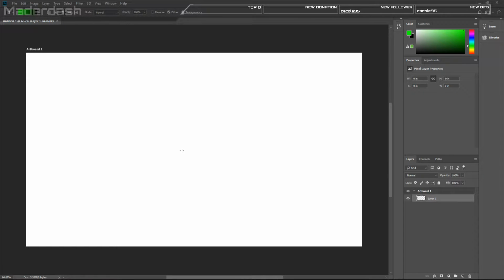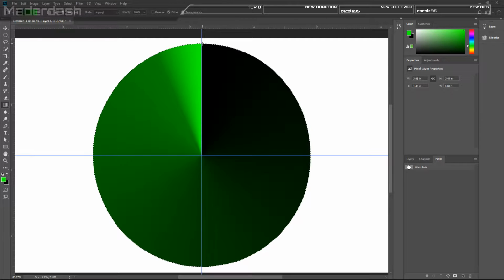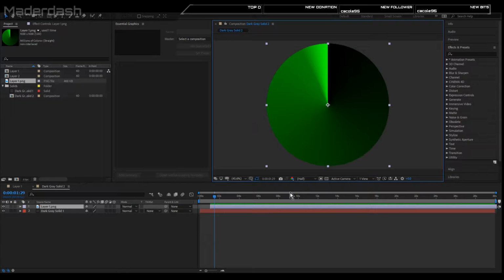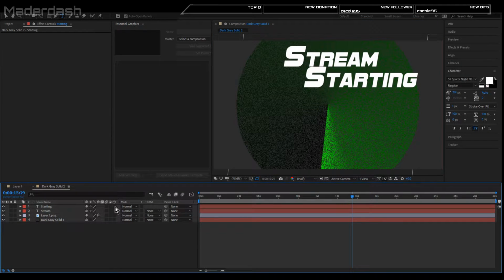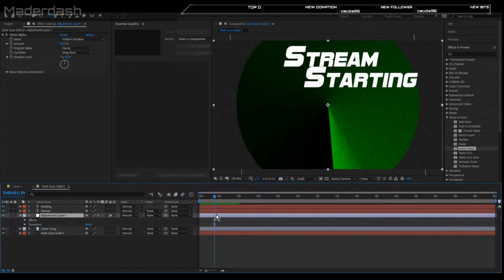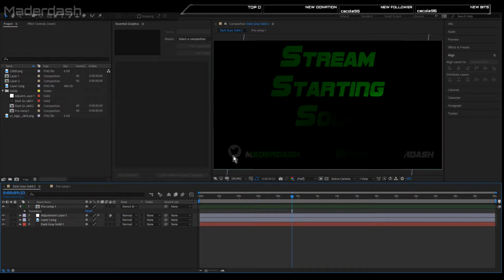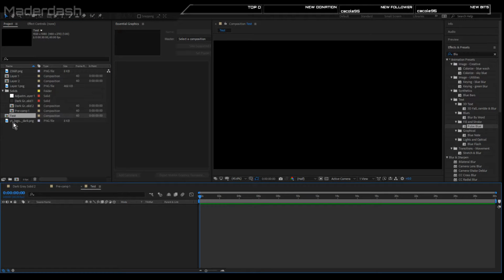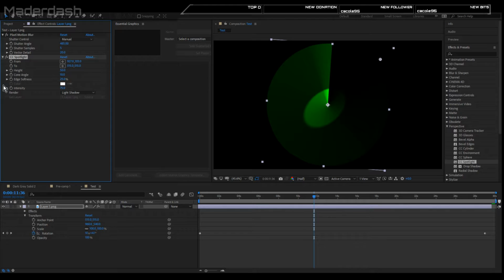Editing, Adobe Premiere PRO, Screen recording, and more! [ENG] Creative Stream